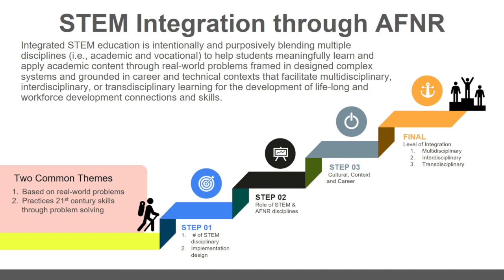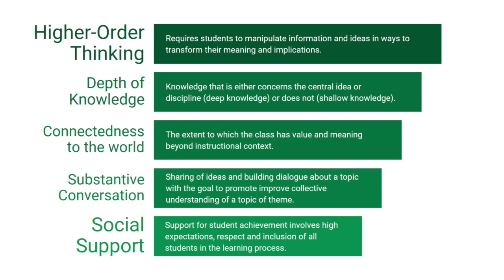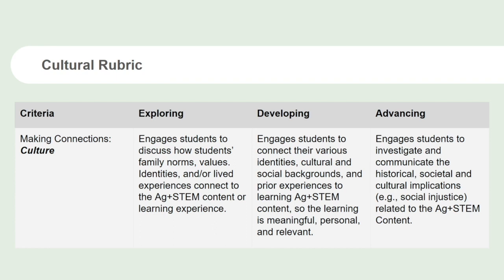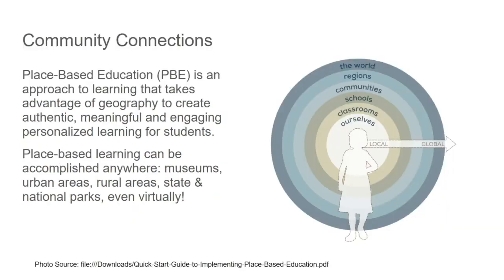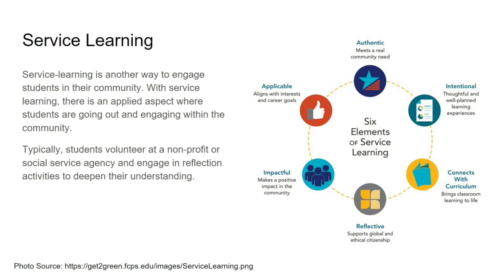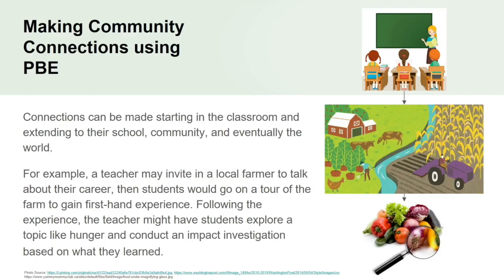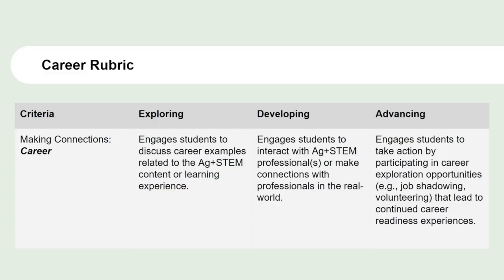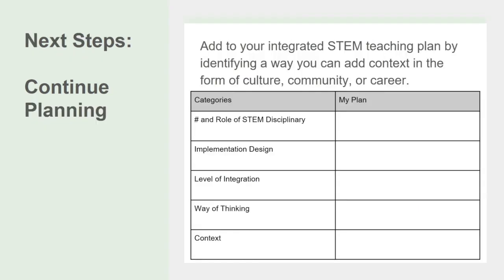Community, Culture, and Careers (Module 3)